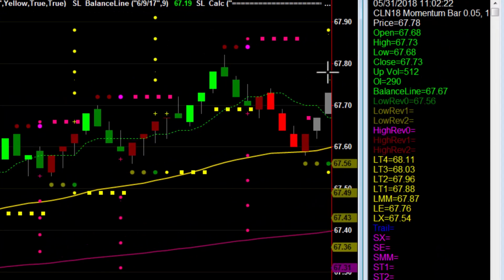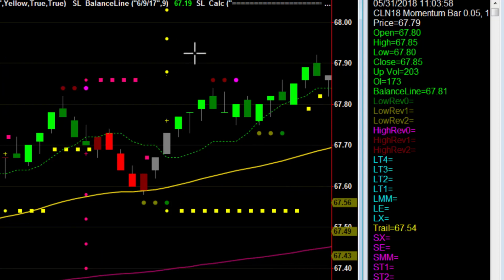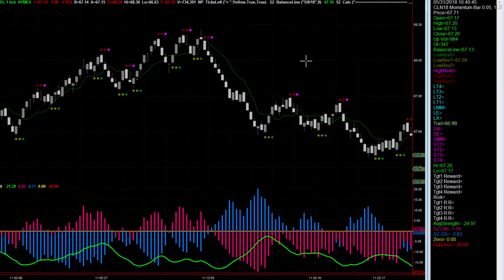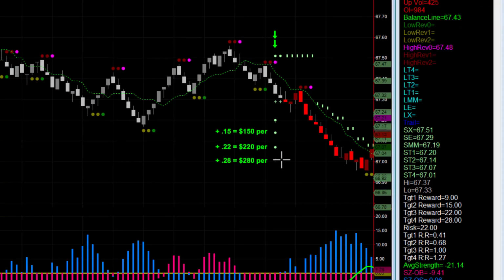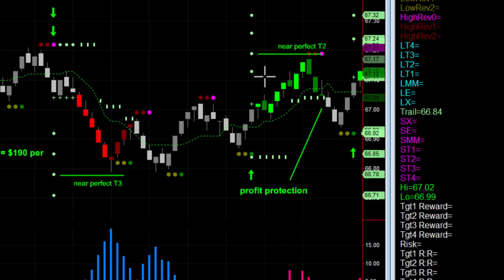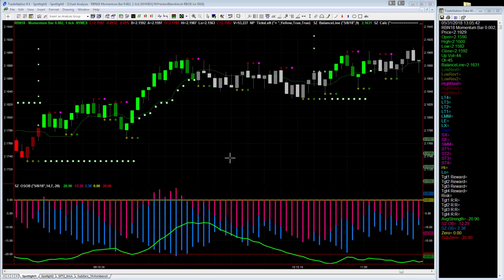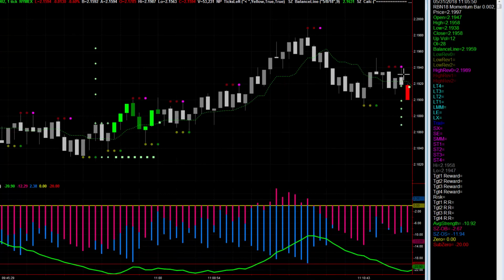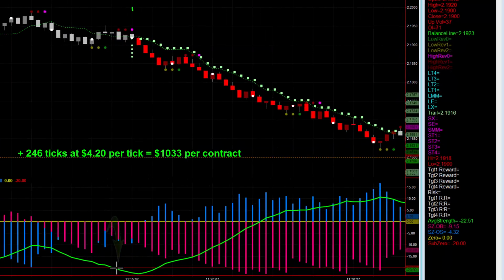Spotlight Power Trader vs SubZero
Today (May 30, 2018) I used the Crude Oil Inventory Report as an example to show you how you would use Spotlight Power Trader and its formalized tradeplan approach as well as SubZero, and it's more cavalier, trade of opportunity approach. Hopefully this video will help explain how both can be used for ongoing, consistent profits.